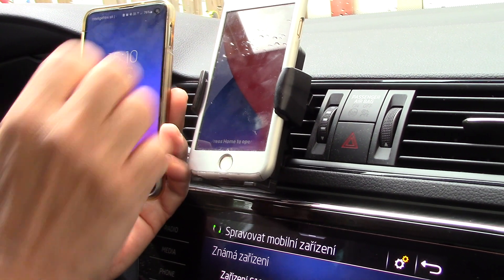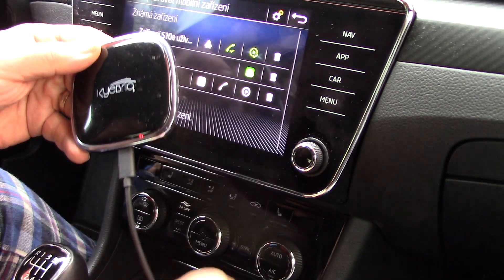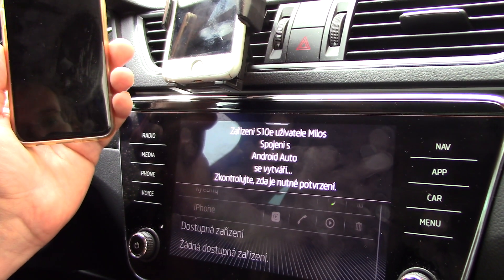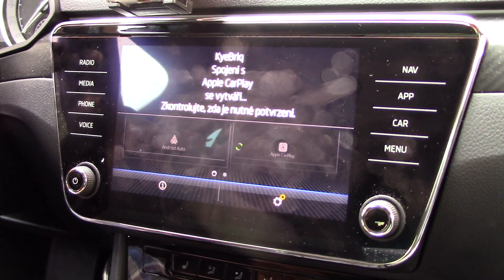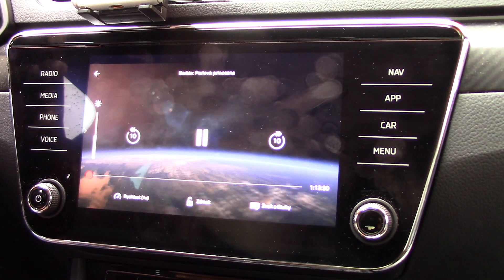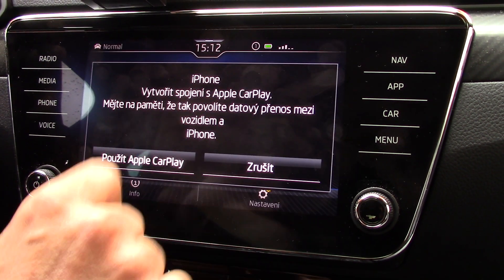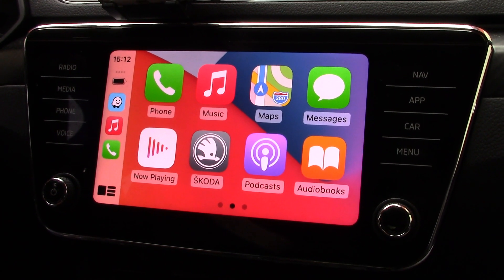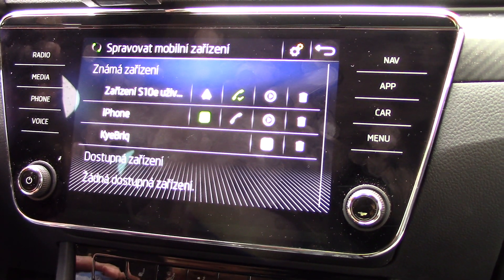WiFi Android Auto, WiFi CarPlay, USB KyeBriq BRIQ2-PRO in Skoda, VW, Seat, Audi & YouTube, NetFlix!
The content of the video is the connectivity in VW group vehicles with the MIB3 unit, which already has WiFi Android Auto, WiFi CarPlay and third-party app connectivity and mirroring capabilities. If your car doesn't have WiFi connectivity, check out my previous videos to see how this problem can be solved.

Current options for full mirroring of the phone in the car withour root. Options to run any app and mirroring it in the car.

All tutorials, procedures, video manual and downloads can be found